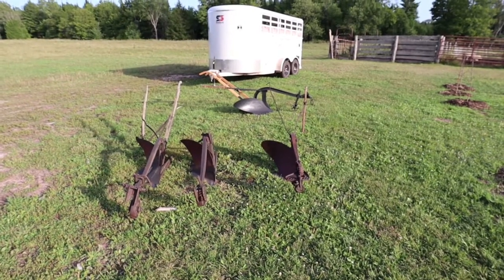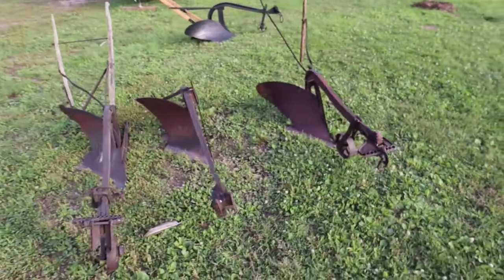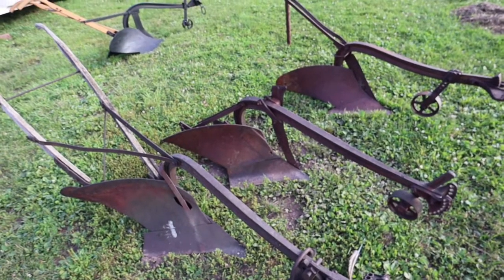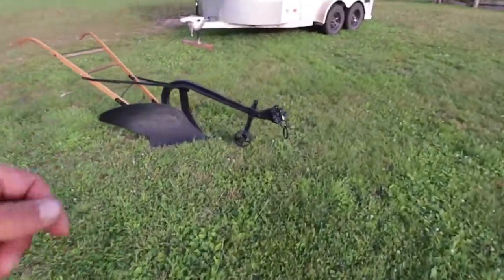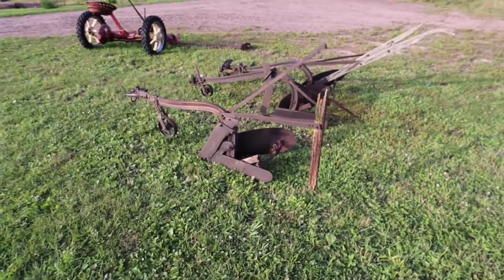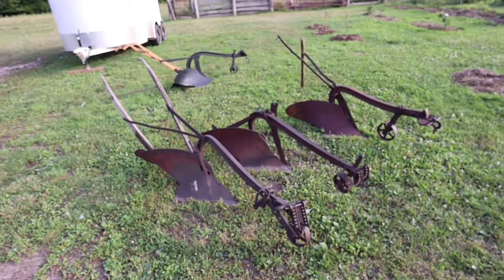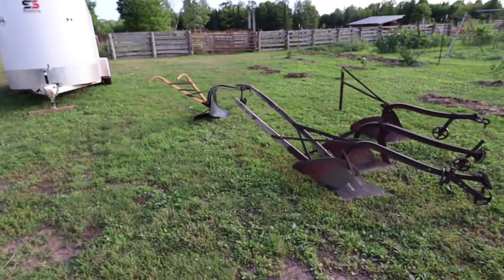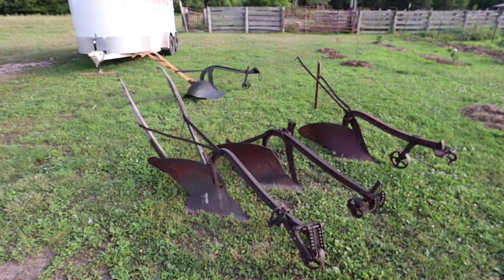Restoring Horsedrawn Ploughs